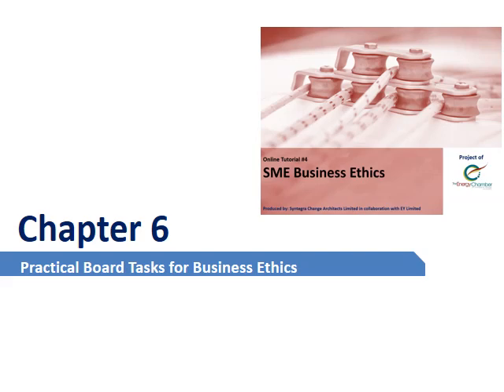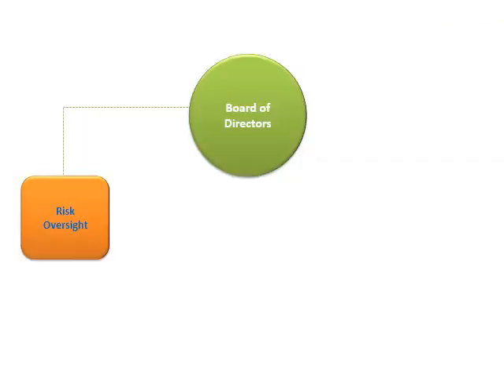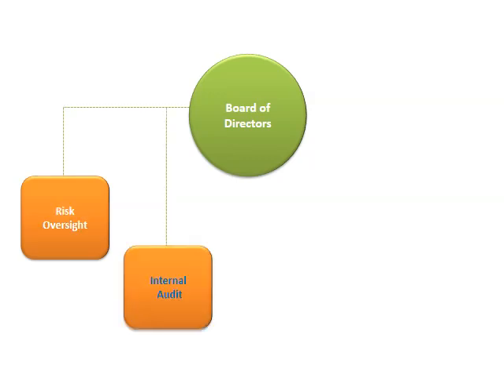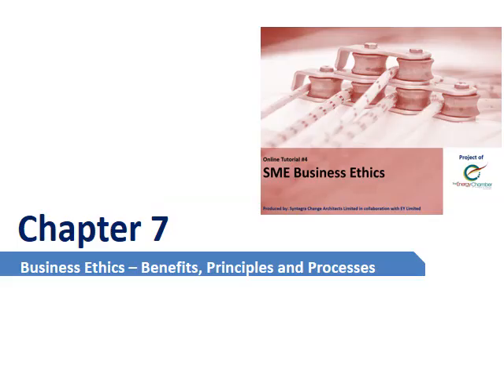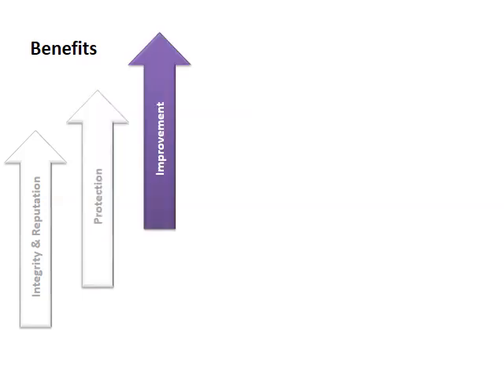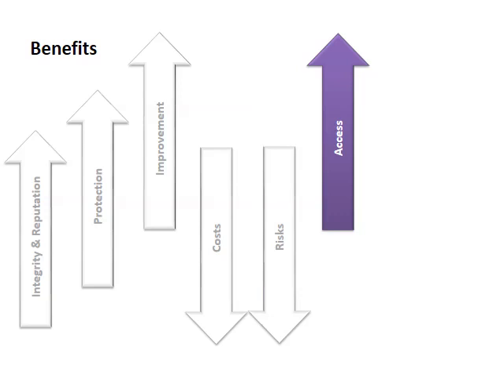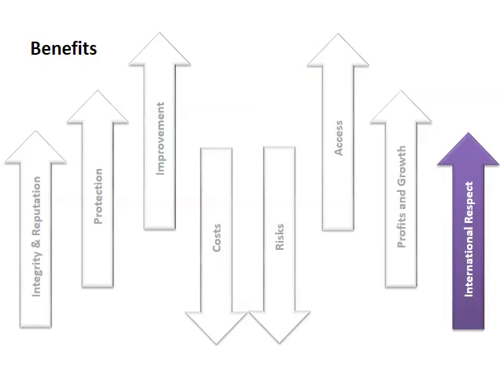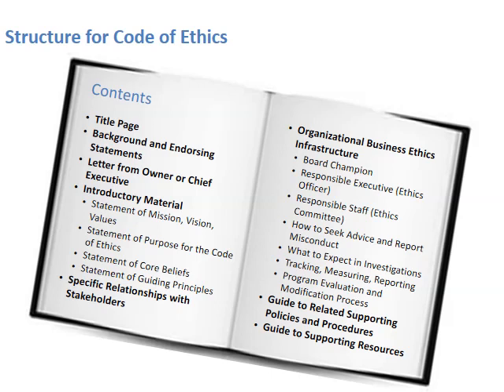Tutorial 4, SME Business Ethics Chap 6 & 7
Chapter 7: Business Ethics - Benefits, Principals and Processes